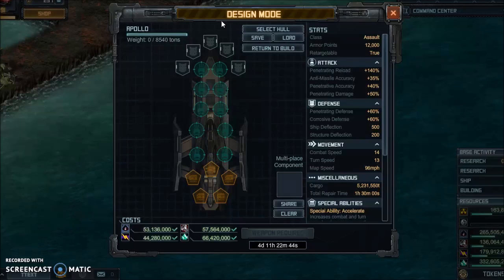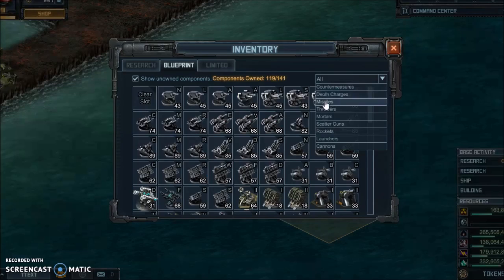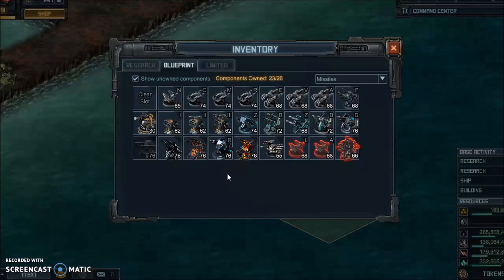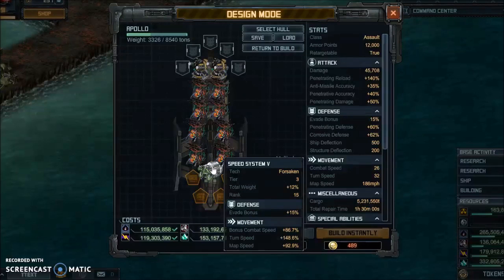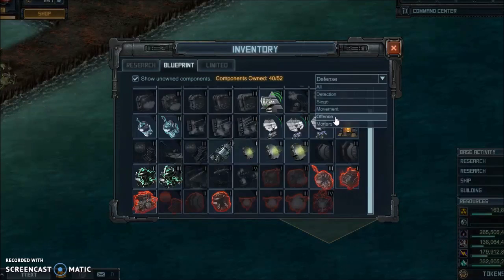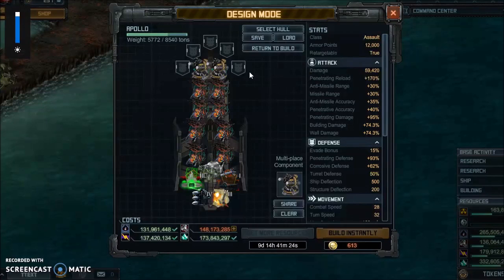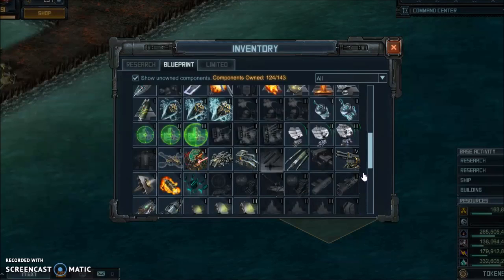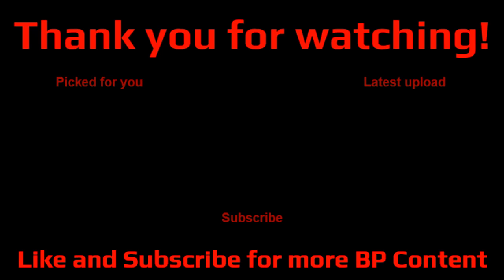Battle Pirates: Let's Build an Apollo! [Step by Step Guide]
I walkthrough in this detailed video how to build a Apollos to kill Reaver Nav Relay targets. I show a step by step guide of how I came up with this Apollo build, and narrate it for all levels of players in Battle Pirates.

(Not all links will work in the first week after this is released)